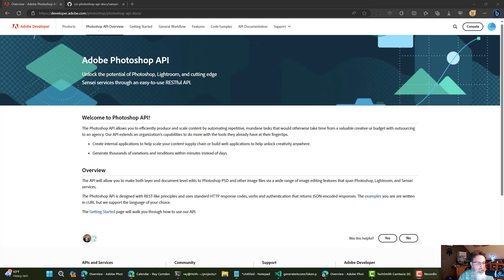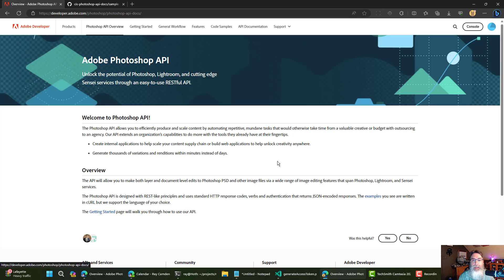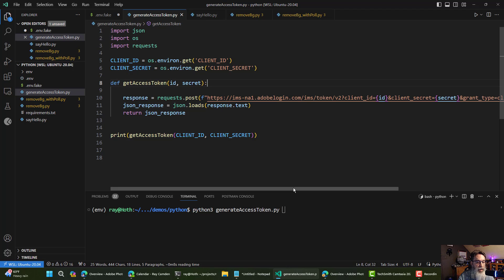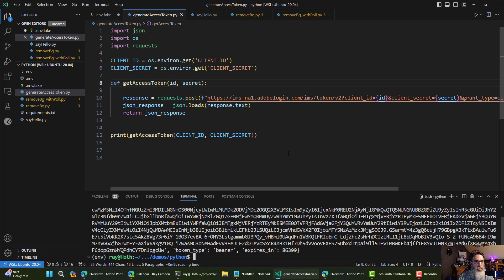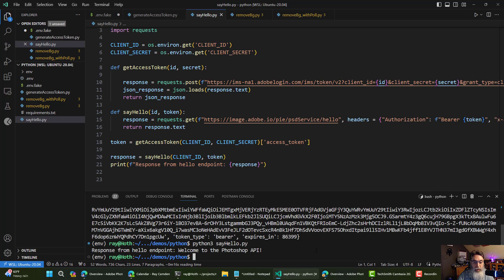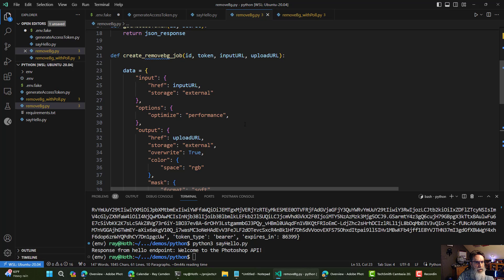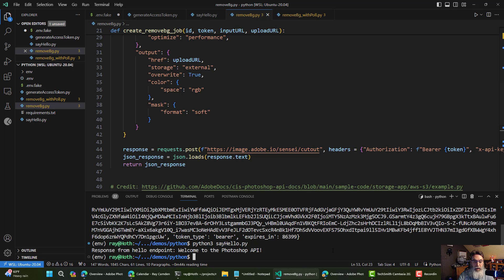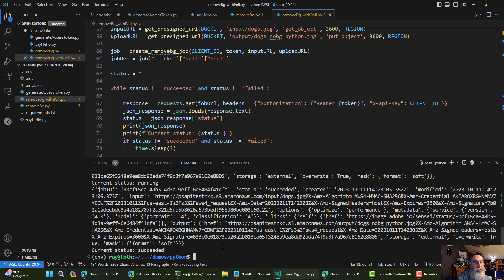Using the Adobe Photoshop API with Python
A look at working with the Adobe Photoshop API with Python. Useful links: